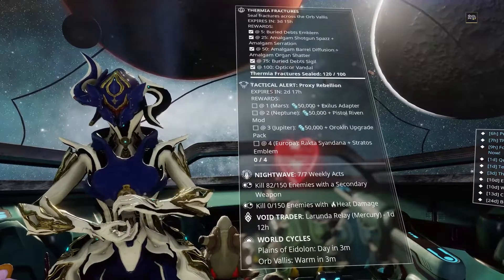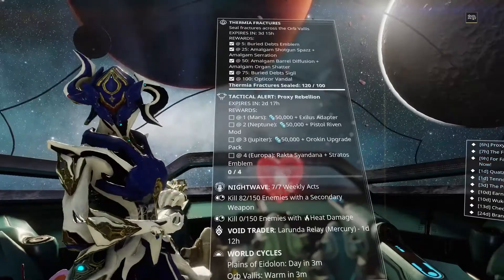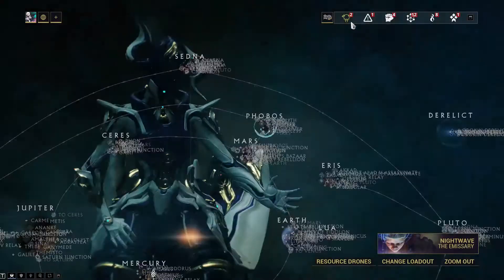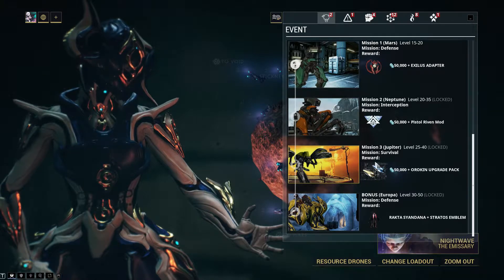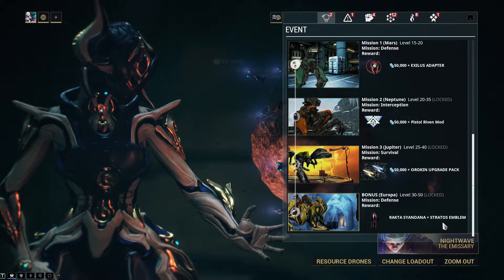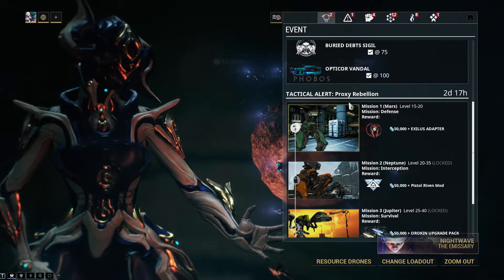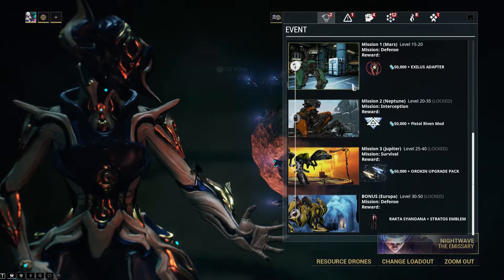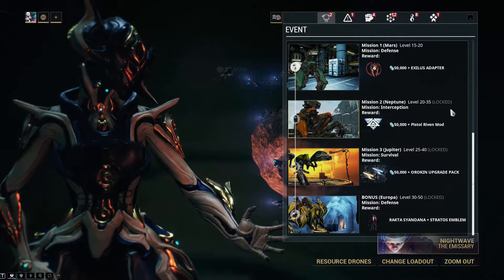Warframe - Proxy Rebellion Weekend Event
The Proxy Rebellion is now live!

Check Out Their Chanel :)

Made using: LightMV

I'm also writing fanfiction on Fanfiction.net and Wattpad, check me out my names the same as my channel name.